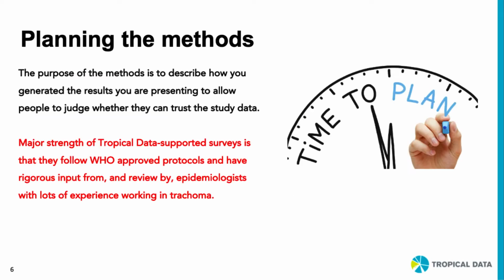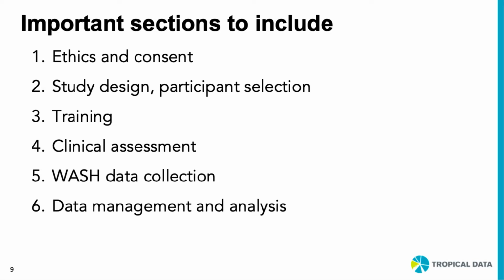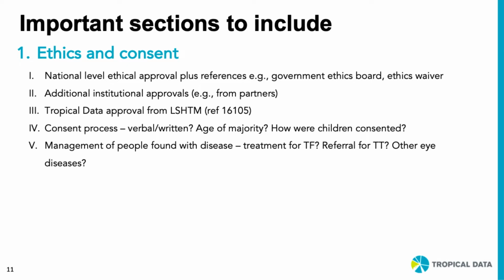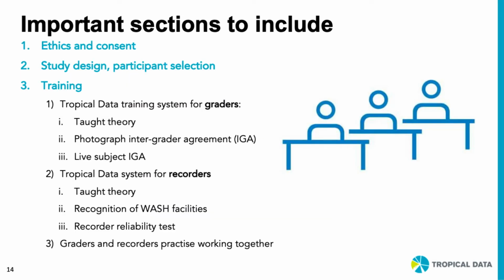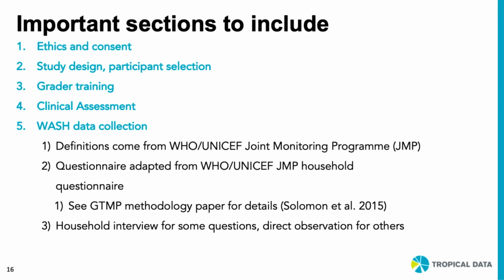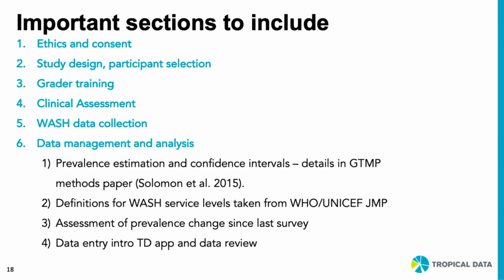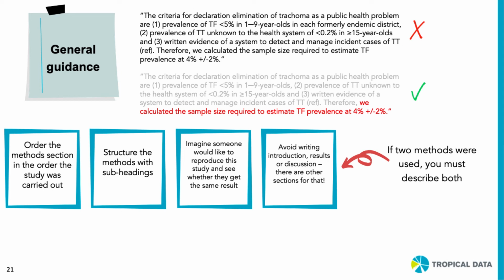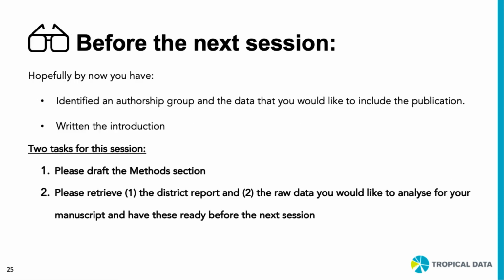Publication of Trachoma Survey Data: Part 3 Writing the Methods Section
Publication of Trachoma Survey Data Part 3 or 6:
Writing the Methods Section